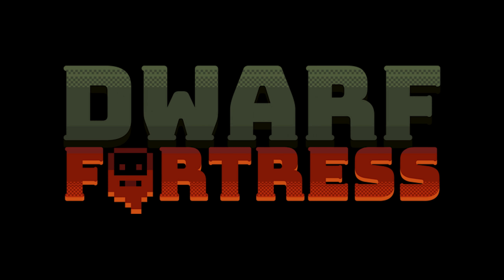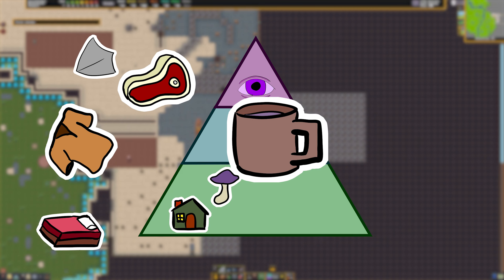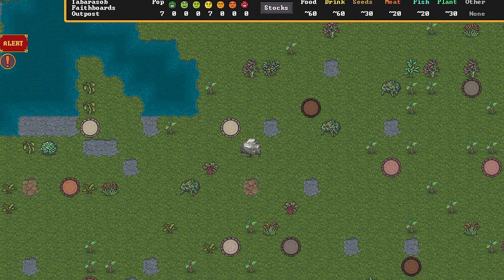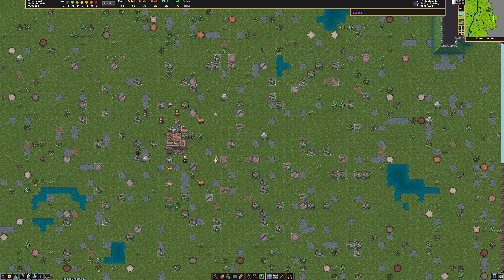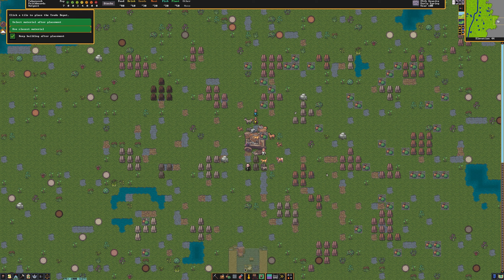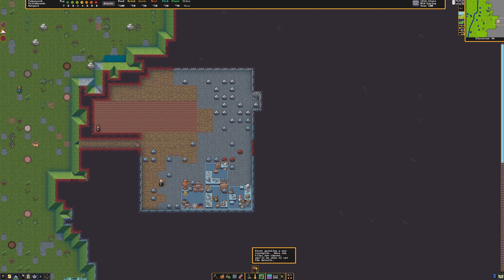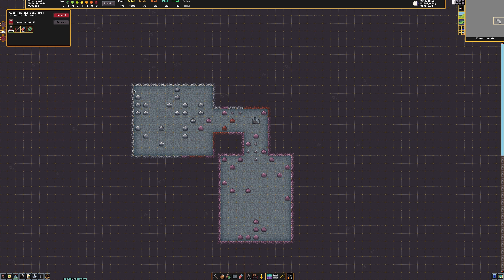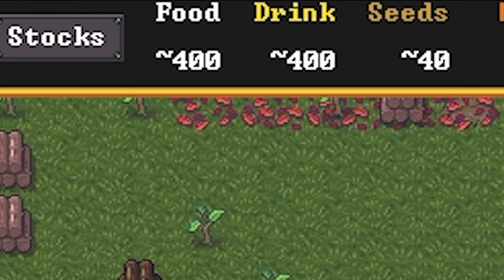How to Survive in Dwarf Fortress (2023)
This is the first tutorial you should need in order to begin the game of dwarf fortress and survive.  It is highly critical you follow the steps in this tutorial, as these are the bare minimum for survival.  I will show you how to secure food, water, shelter, and more in this tutorial.  Also I will help you adapt to the various nuances that comes with playing dwarf fortress.  It can be difficult surviving in dwarf fortress.  This tutorial is designed so you can pause it and follow along as you also play the steam or the premium release of the game, dwarf fortress.  Survival in dwarf fortress can be quite difficult.  Especially when you are dealing with the ample amount of enemies like, goblins, necromancers, ettins, wild animals, natural disasters, cave-ins, drowning, freezing, burning, forgotten beasts, or even your own dwarves throwing tantrums because they do not feel fulfilled in life.
Chapters
1. Introduction 0:00:01
2. Ourom's Hierarchy 0:00:38
3. Creating a new world  0:03:10
4.  Soil Tutorial 0:04:00
5. Mining Tutorial 0:04:32
6. Basic Labor menu guide 0:05:50
7. Base Planning Guide 0:06:27
8. Hotkeys 0:07:09
9. Workshops 0:07:46
10. Appointing a manager 0:09:05
11. Farming 0:09:09
12.  Stockpiles  0:09:35
13. Work Orders  0:09:54
14. Zoning  0:11:19
15. Trading 0:12:41